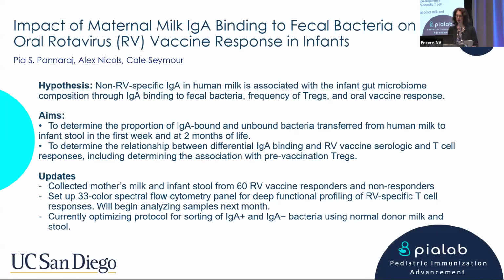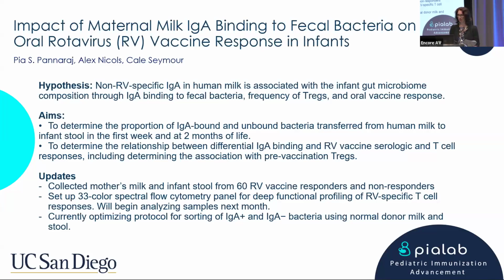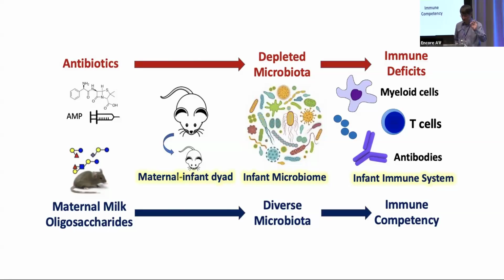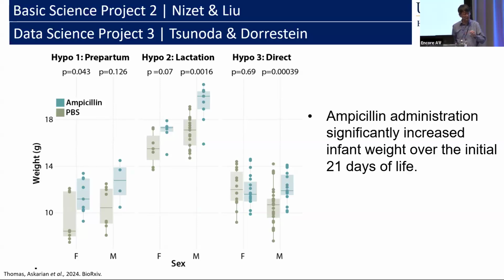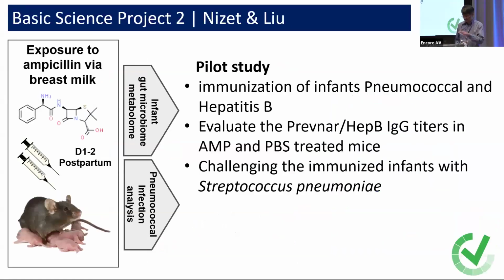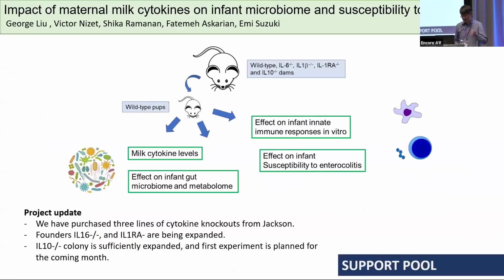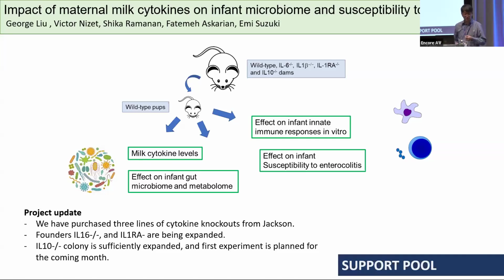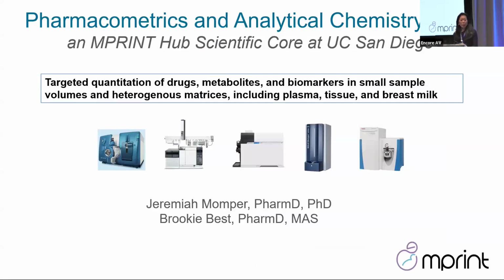2024 MPRINT Annual Conference UC San Diego CET Optimization of Antibiotics in Mothers and their...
2024 Annual MPRINT Conference

UC San Diego CET: Optimization of Antibiotics in Mothers and their Breastfed Infants Using Pharmacomicrobiomic and Metabolomic Analyses

Adriana Tremoulet, MD, MAS, FAHA, FIDSA
Professor of Pediatrics
Associate Director, Kawasaki Disease Research Center
Assistant Vice Chancellor for Health Sciences Faculty Affairs
University of California, San Diego
Rady Children's Hospital, San Diego

Christina Chambers, PhD, MPH
Distinguished Professor, Department of Pediatrics
Chief, Division of Environmental Science and Health
Co-Director, Center for Better Beginnings
Associate Director, Altman Clinical & Translational Research Institute

Shirley M. Tsunoda, PharmD, FCCP
Professor of Clinical Pharmacy
Associate Dean for Pharmacy Education
Skaggs School of Pharmacy and Pharmaceutical Sciences

George Liu, MD, PhD
Chief and Professor,
pediatric Infectious Diseases
UC San Diego
Appears In